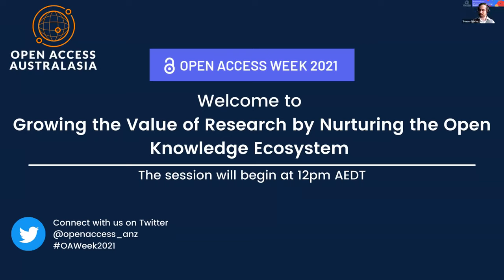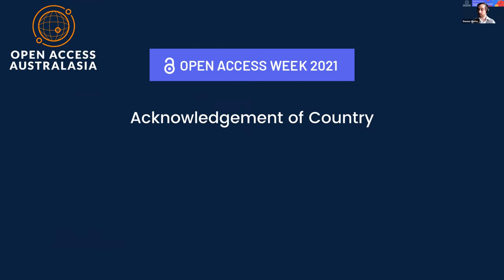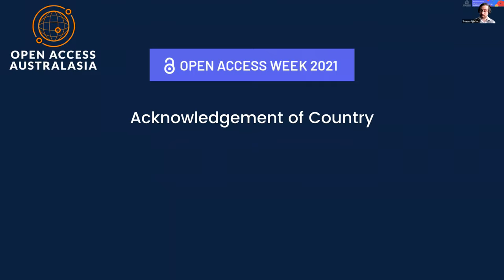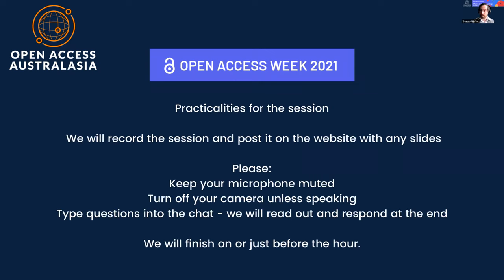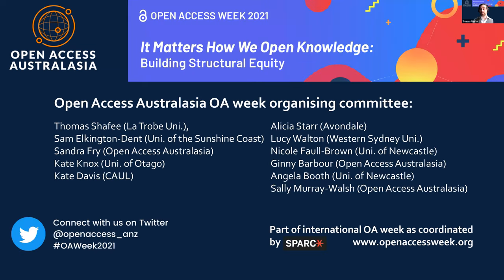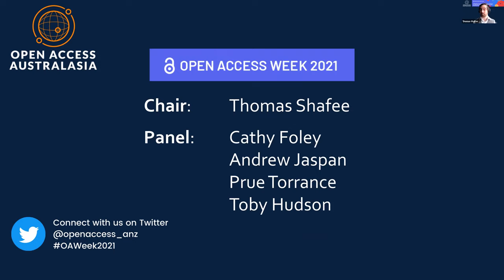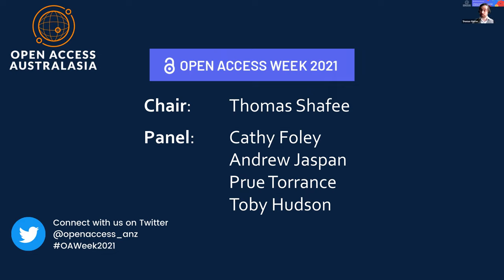OA Week 2021 - Monday 25 Oct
Growing the Value of Research by Nurturing the Open Knowledge Ecosystem
Chair: Dr Thomas Shafee - LaTrobe Uni
Panel: Australia's Chief Scientist Dr Cathy Foley, The Conversation's
Andrew Jaspan, NHMRC's Prue Torrance & the Wikimedia Foundation's Dr Toby Hudson